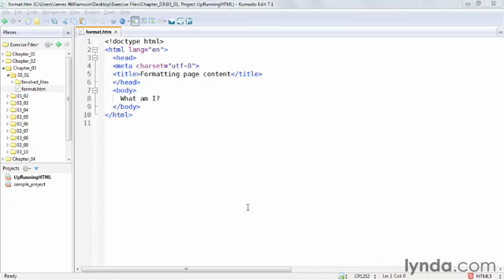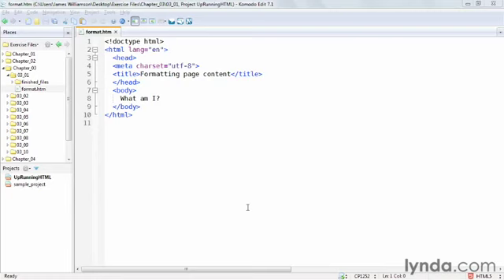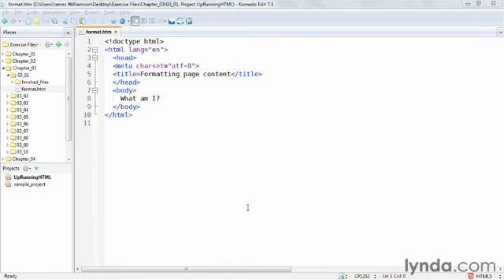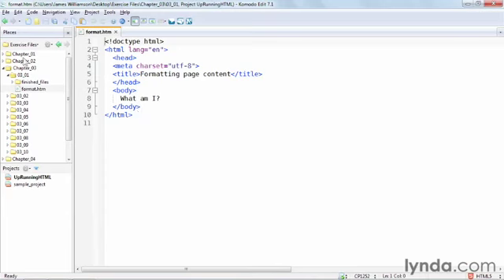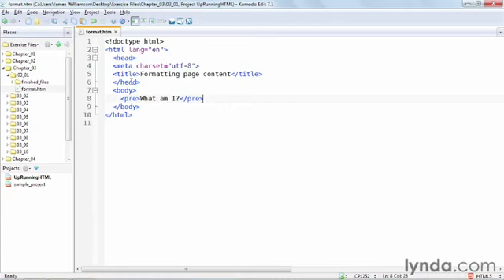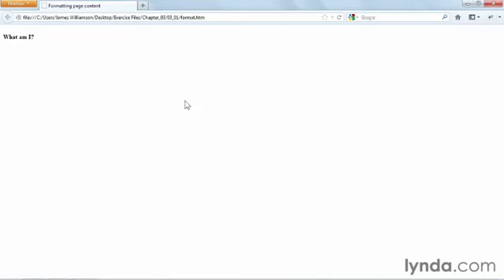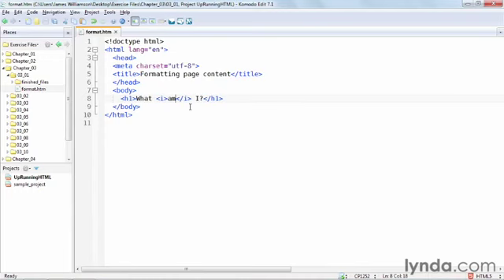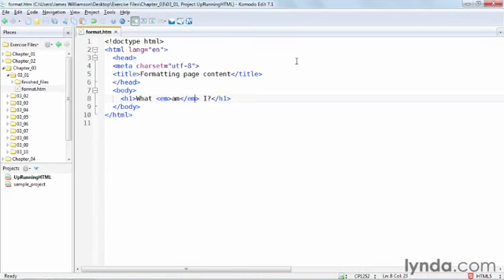How does HTML format text